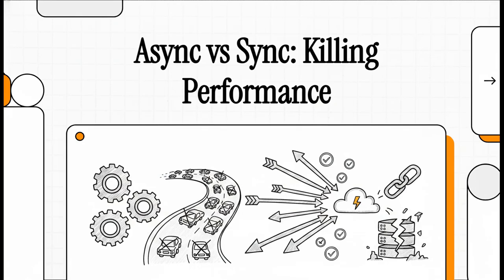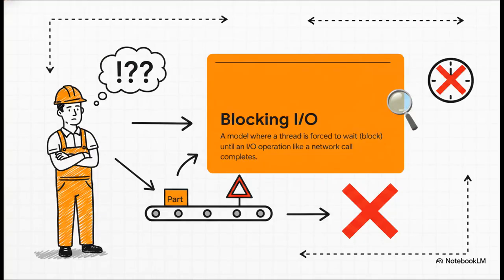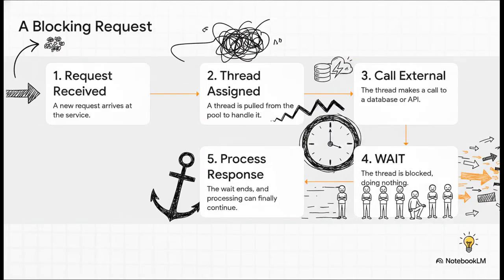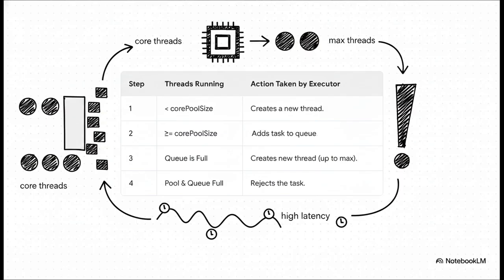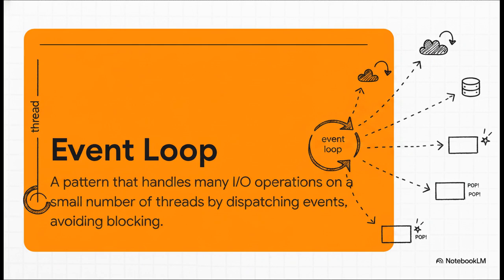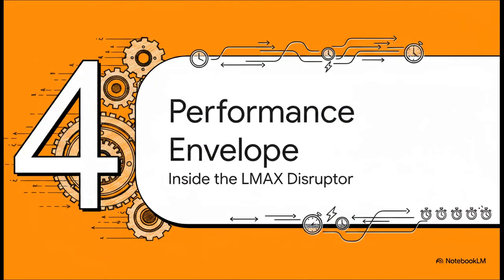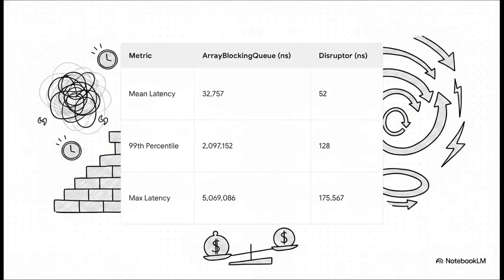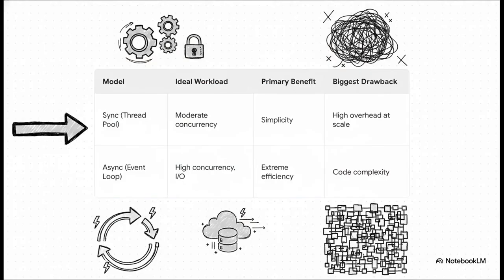Async vs Sync Why Your Architecture Choice Is Killing Performance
Should you go async?
Should you stay synchronous?

Many teams choose async architecture without understanding trade-offs — and end up increasing complexity without improving performance.

In this video we break down:

Blocking vs non-blocking
Thread pool starvation
Event loops
When async improves throughput
When it makes things worse

This is system design knowledge every serious backend engineer must understand.